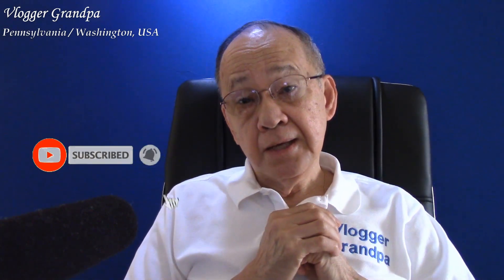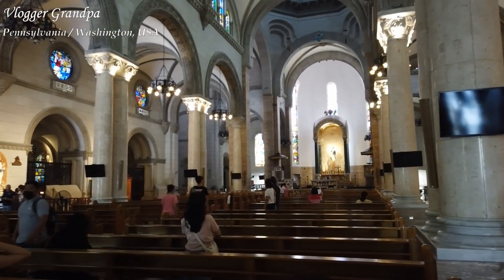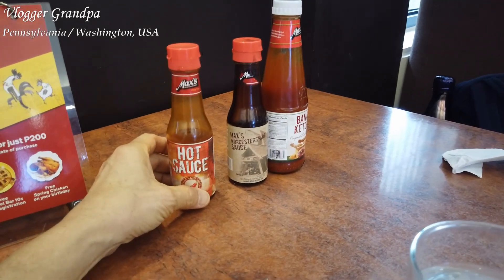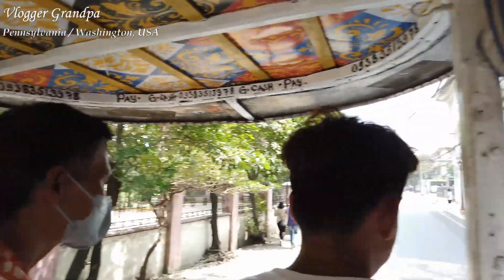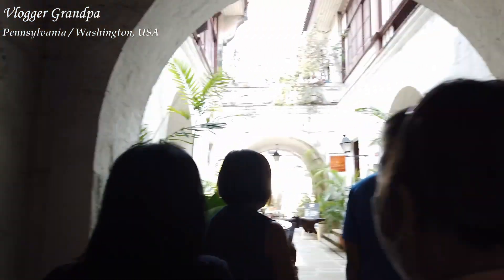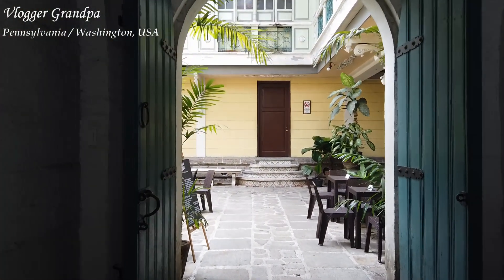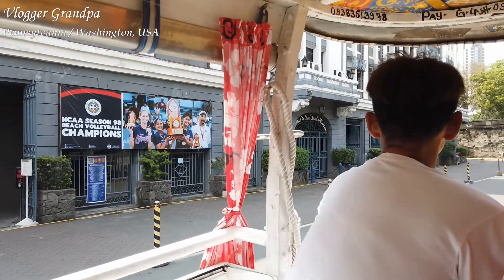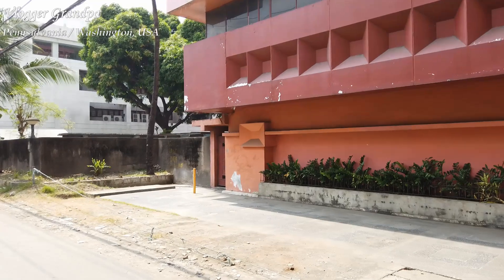Visiting Intramuros...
CLICK COMMENTS BELOW TO SEE MORE.

1. They have an imprimatur, which means it is approved by the Catholic Church.
2. They are up-to-date, but written from a conservative, traditionalist standpoint.
3. They are illustrated with plenty of colorful illustrations, which make the book interesting and easier to read.
4. The eBook, MY FREE CATECHISM, is written in question-and-answer format.

Request your FREE copy of THE BIBLE HISTORY here, which comes in two volumes: The Old Testament and The New Testament